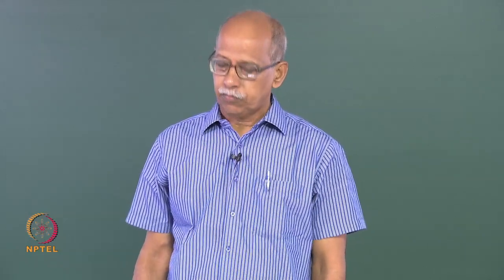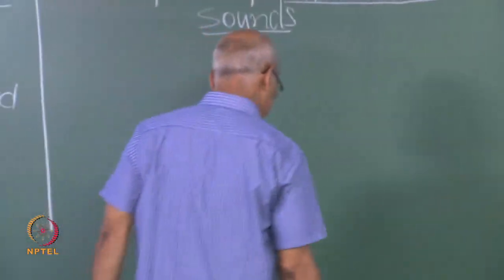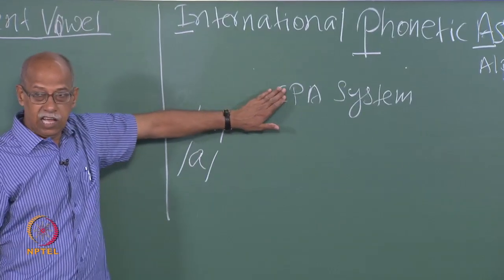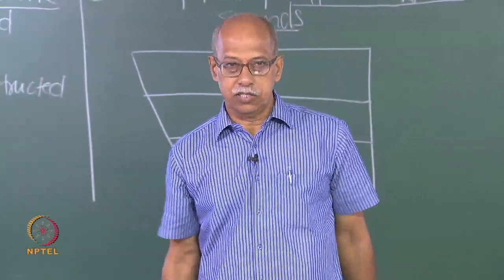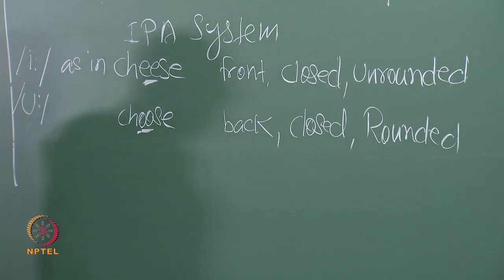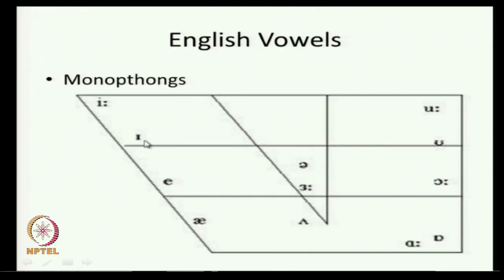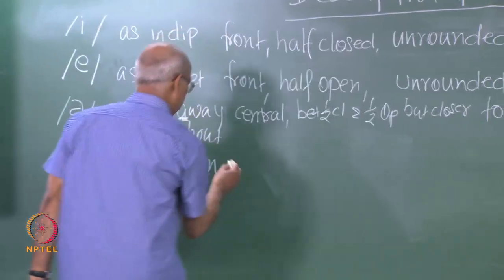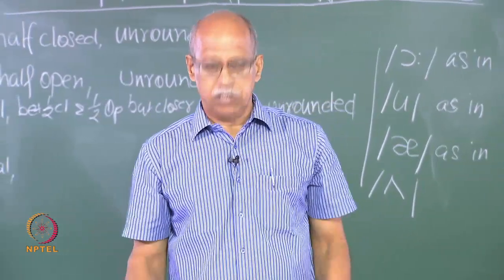Mod-01 Lec-11 English Vowels